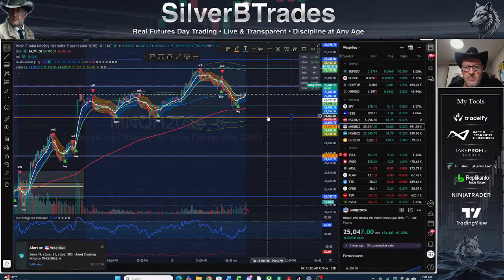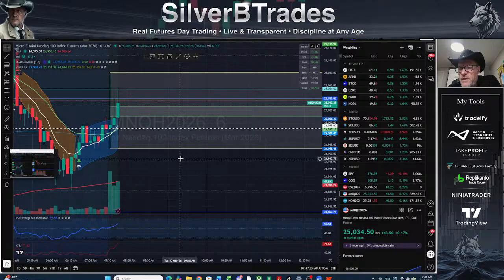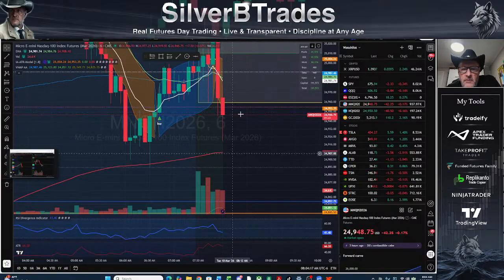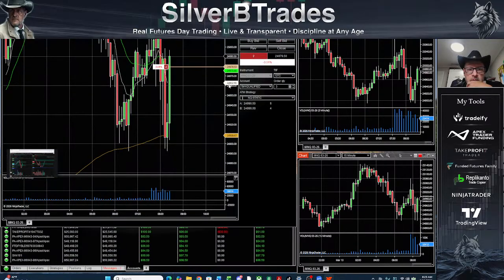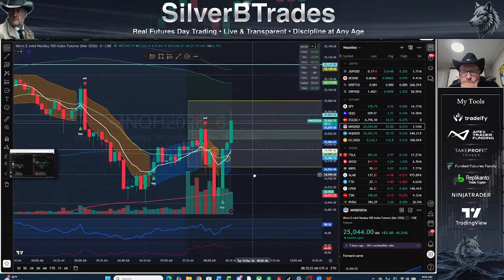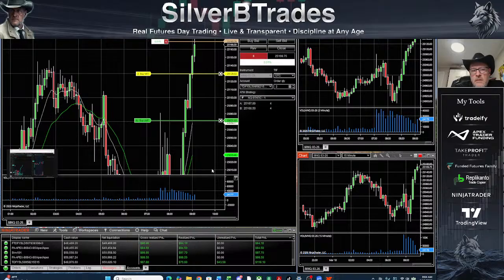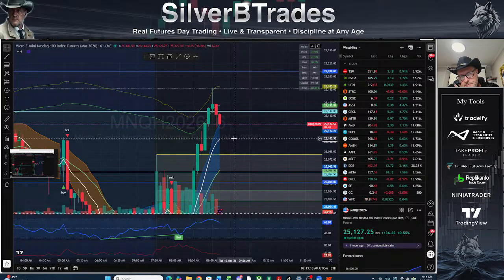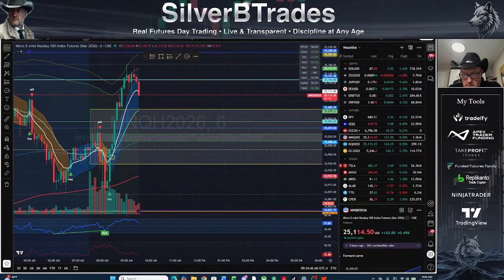SBT Living Trading 3-10-2026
March 10, 2026 - Live Trading MNQ Futures with Silver Beast. Profitable day but missed a BIG trade. Followed the system and made some green. Don't be a dopamine PUNK.